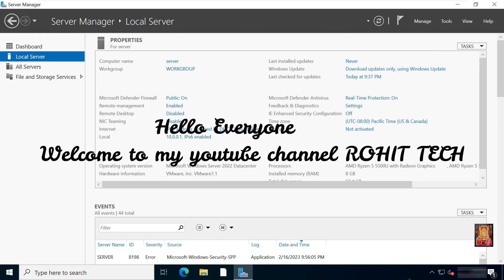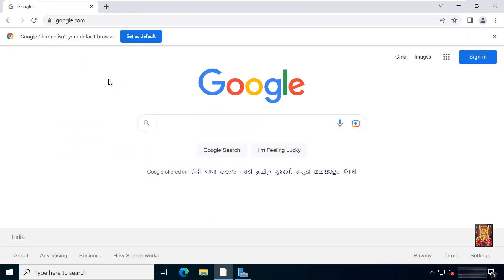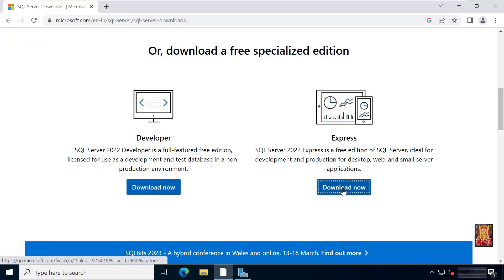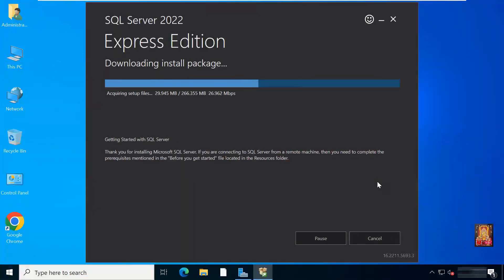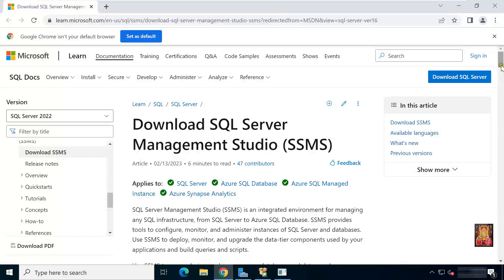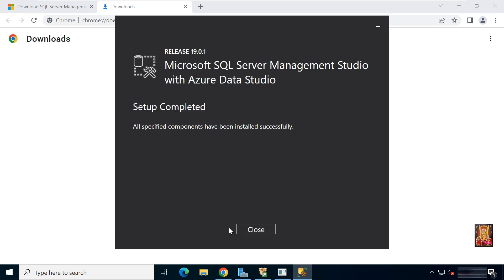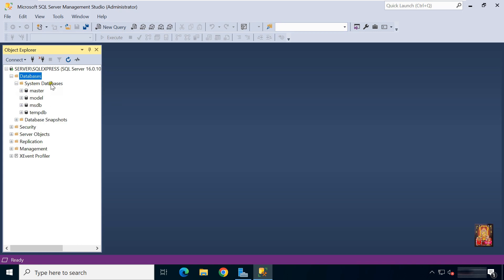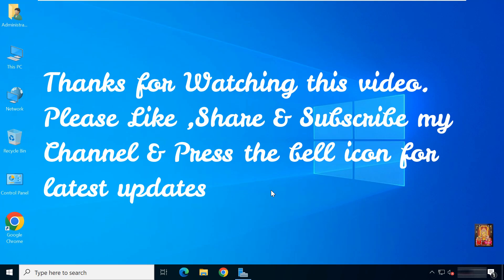How to install Microsoft SQL Server 2022 & SSMS 19.0.1 on Windows Server 2022 & Windows 10 & 11